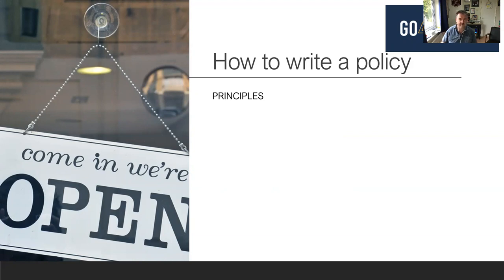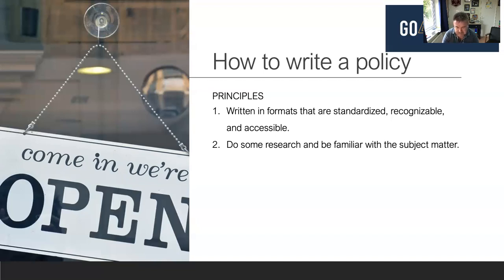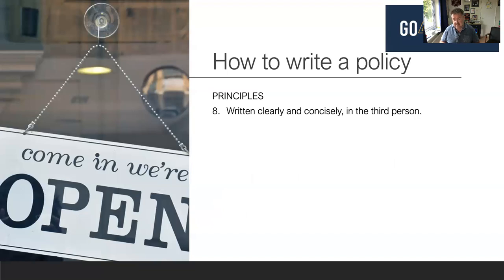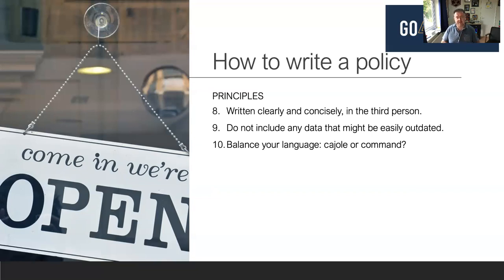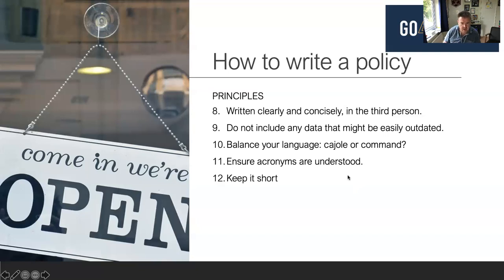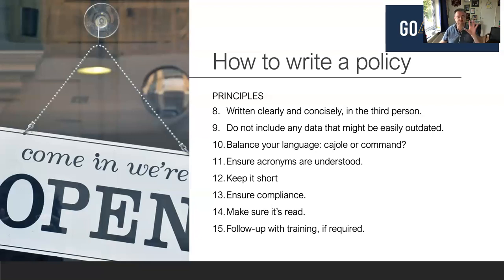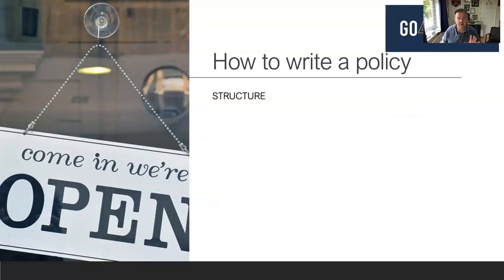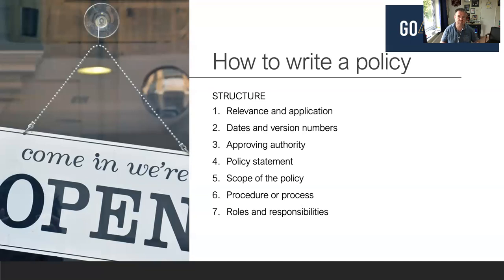How to write a policy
Guidance on policy writing for SMEs/VCSEs